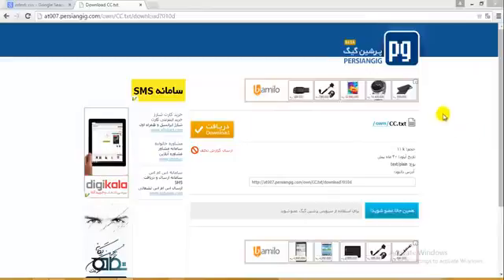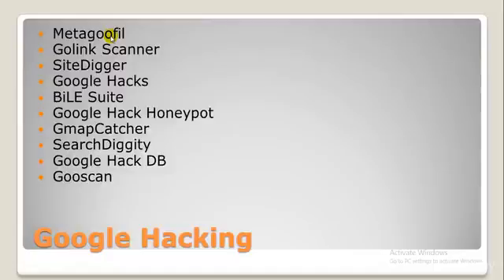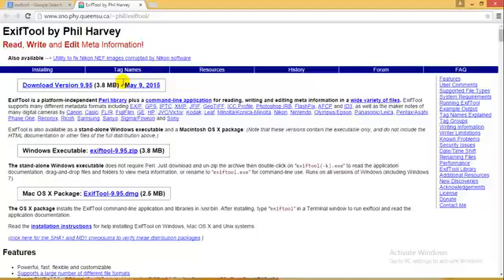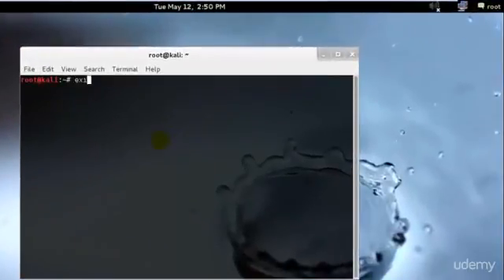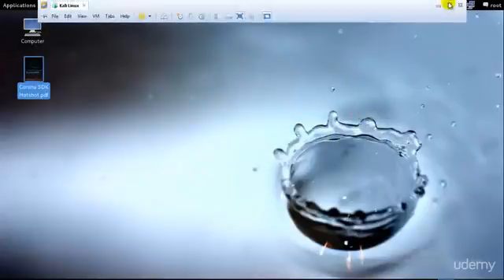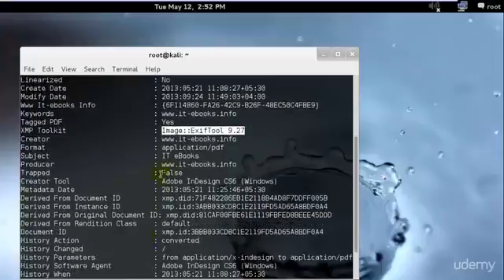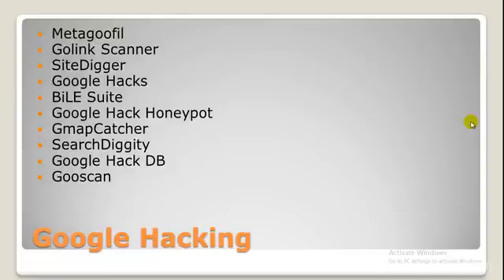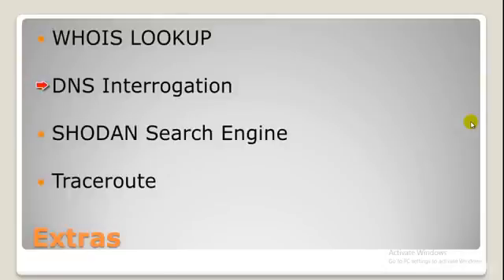Lesson 15 Google Hacking Processes